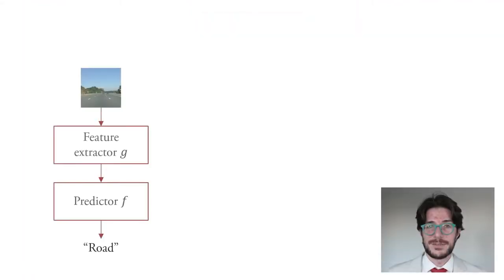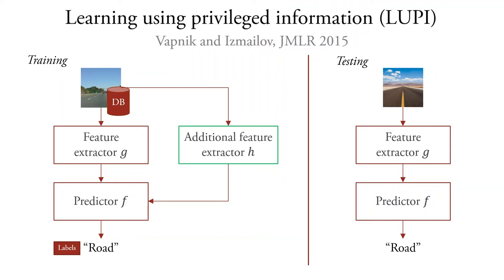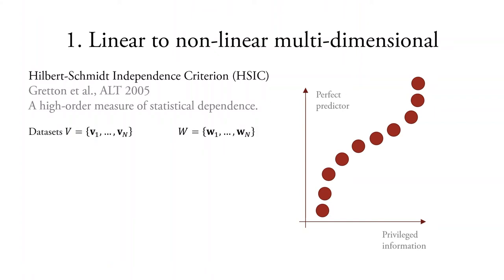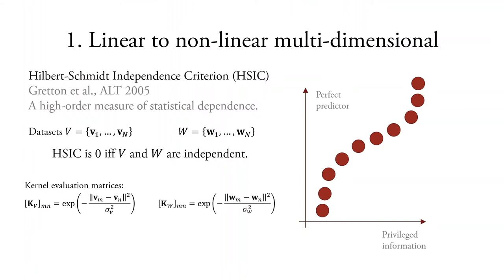Testing Using Privileged Information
Testing Using Privileged Information by Adapting Features with Statistical Dependence

Bibtex:
@InProceedings{Kim_2021_ICCV,
    author    = {Kim, Kwang In and Tompkin, James},
    title     = {Testing Using Privileged Information by Adapting Features With Statistical Dependence},
    booktitle = {Proceedings of the IEEE/CVF International Conference on Computer Vision (ICCV)},
    month     = {October},
    year      = {2021},
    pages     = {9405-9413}